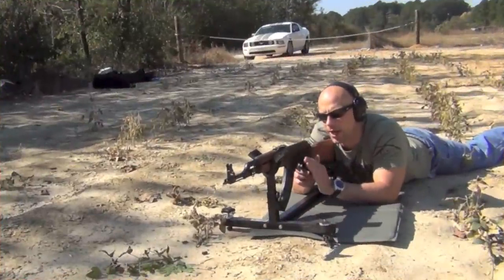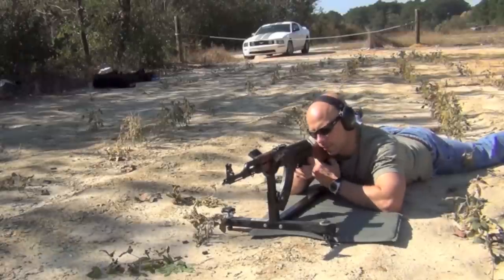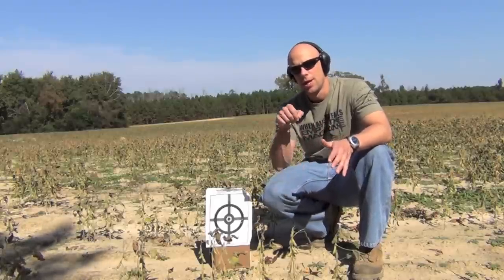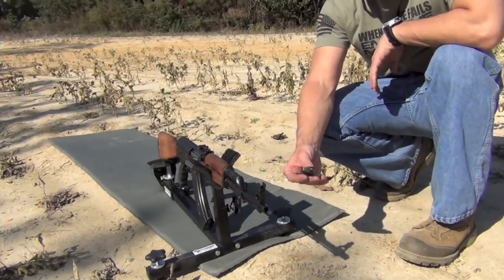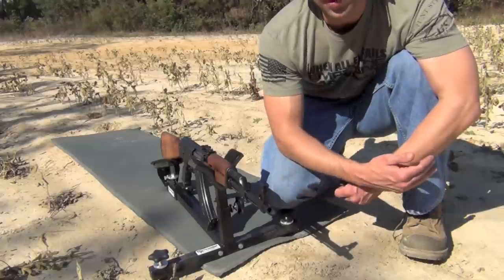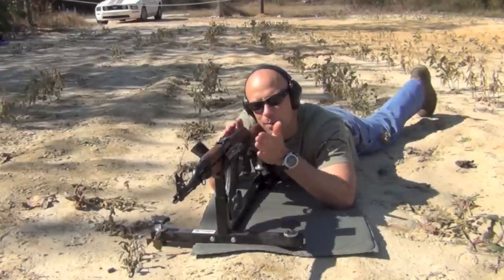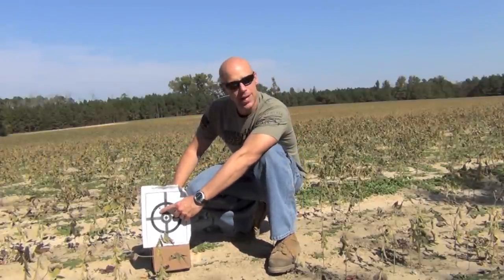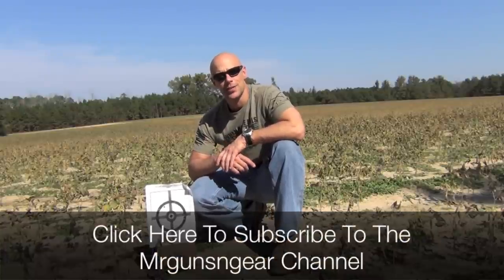How To Zero A 7.62x39 AK-47 (HD)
Here's a video for the new AK shooter who wants to learn how to zero their iron sights using what I think it the simplest method: the battle zero.

Getting Dirty & The Wrong Time By Youtube Creators